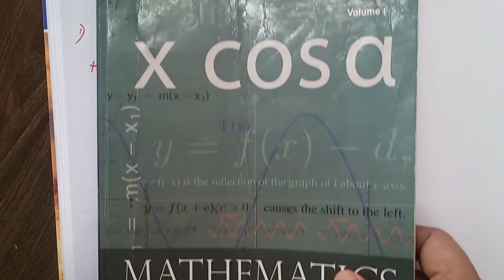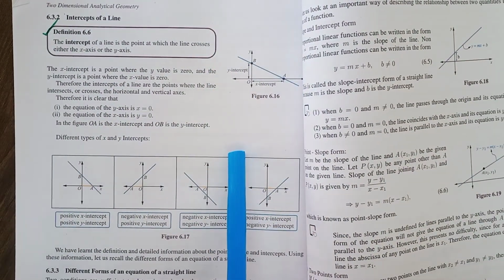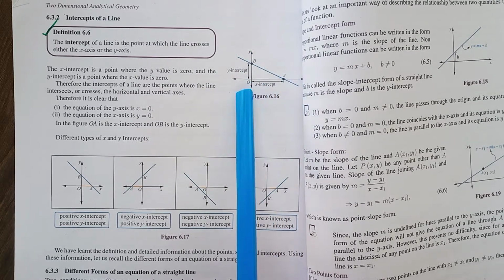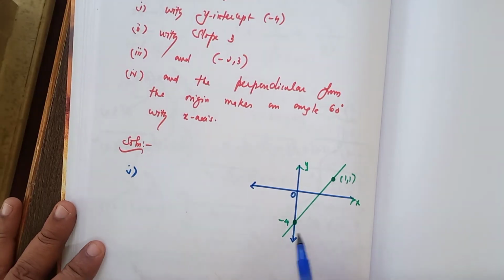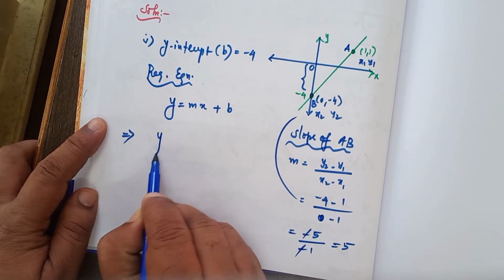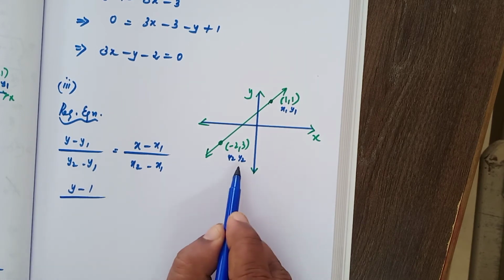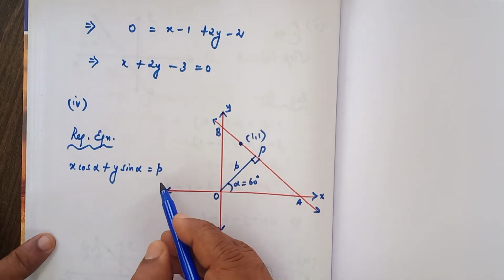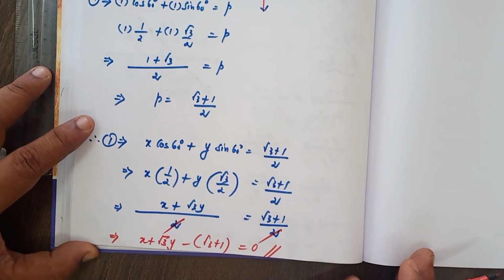11th Std. TN State Board MATHEMATICS